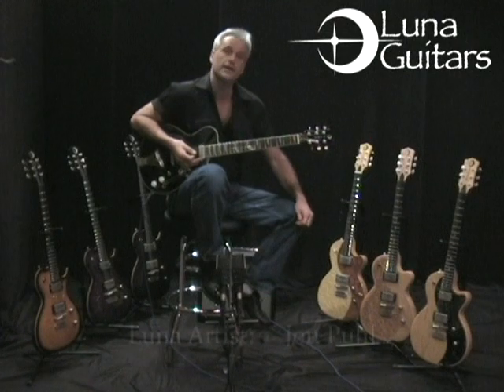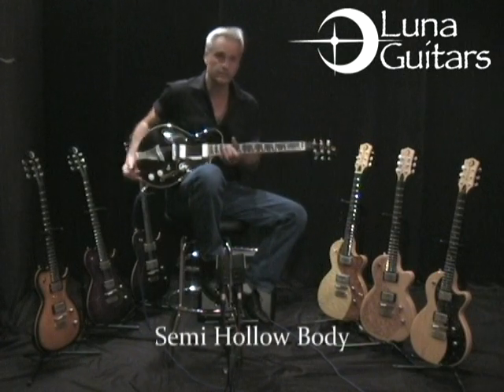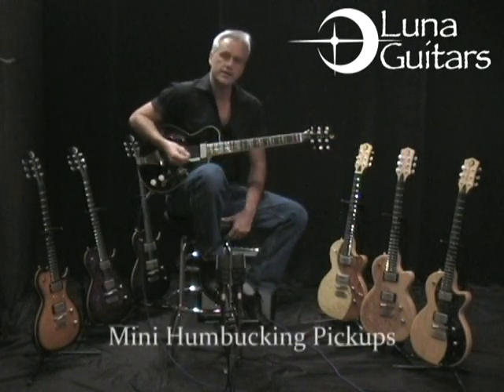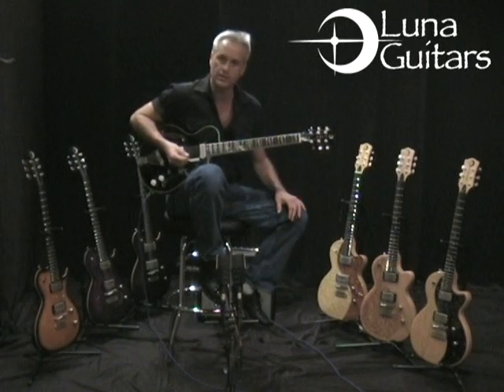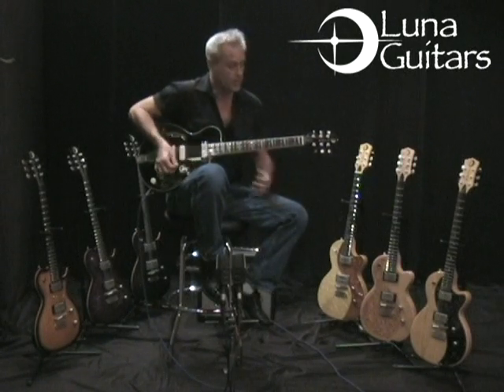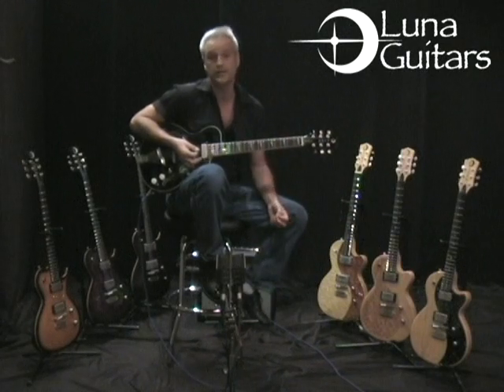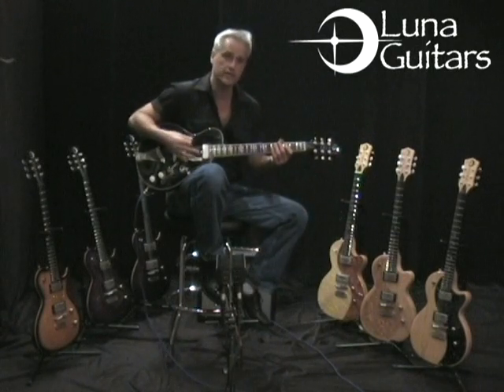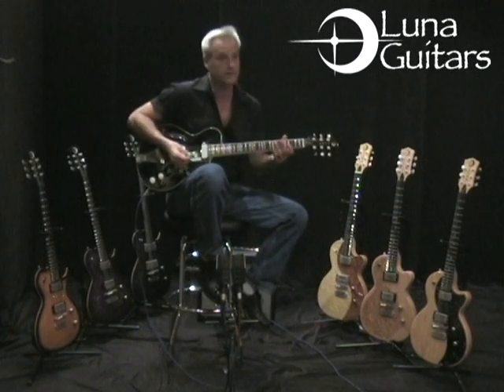Luna Athena Hollow Body Guitar